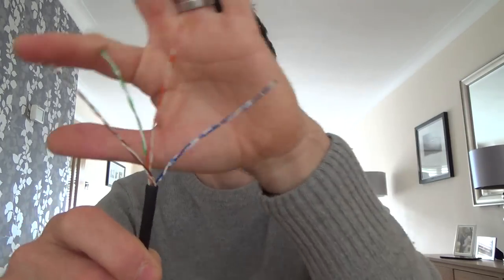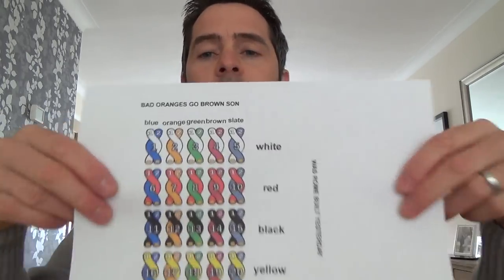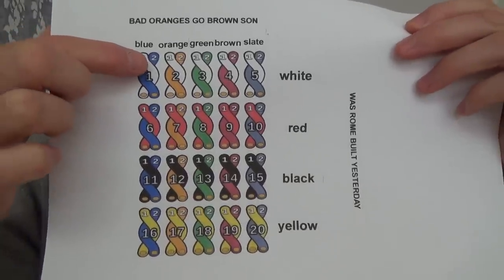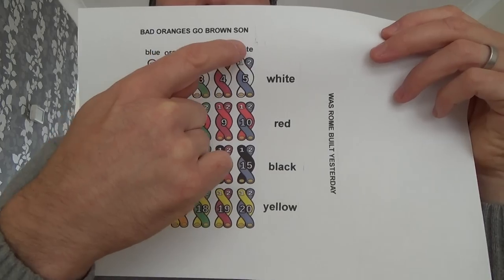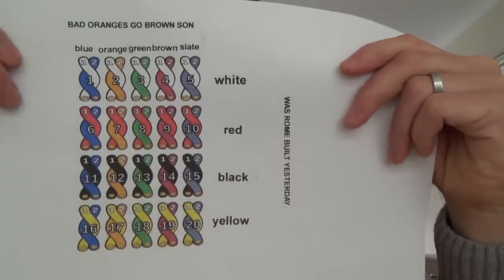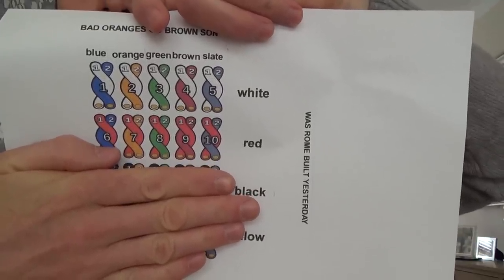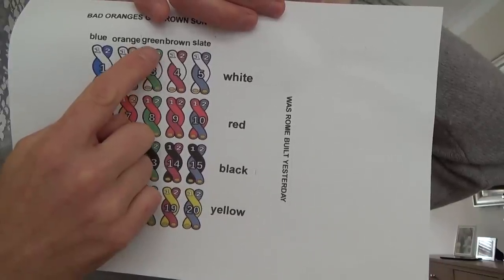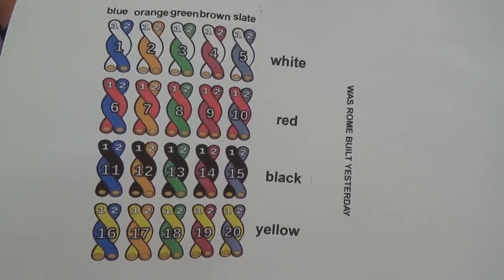How to work out TELEPHONE CABLE COLOUR CODES.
Hi, this video explains how to determine the colour code in correct order from pairs 1-20 for BT spec CW1308 and CW1128 telephone cable.